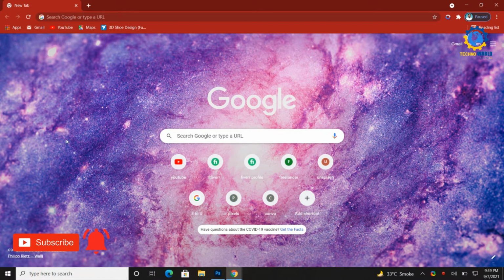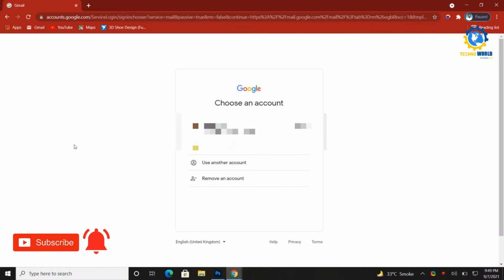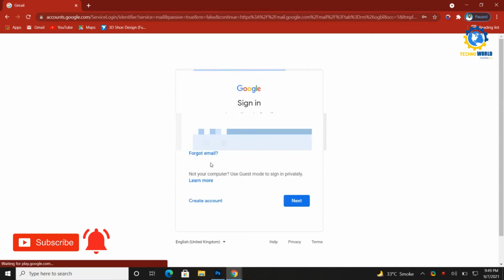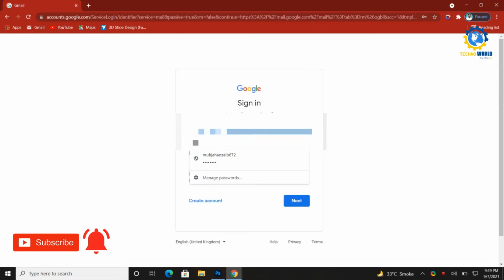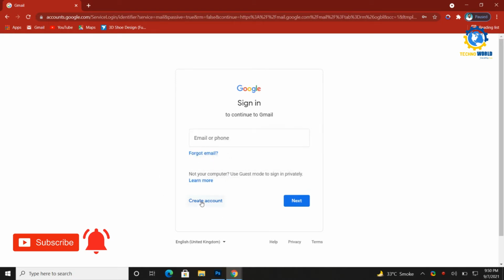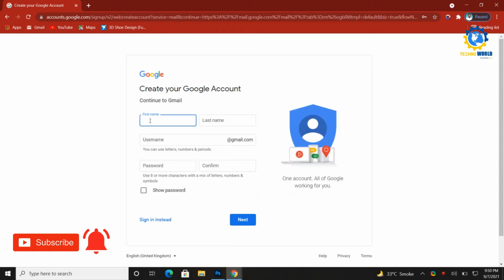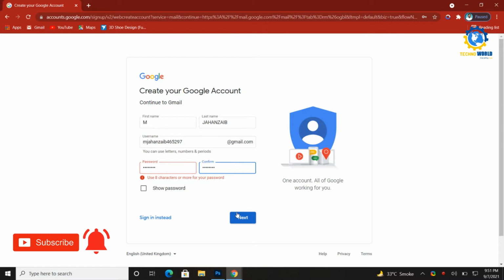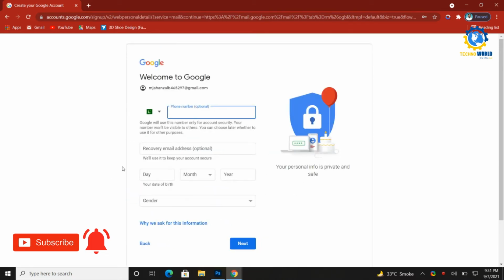How to create gmail account ||🔥🔥 TECHNO WORLD (jahanzaib)🔥🔥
Heelo guys!
In this video I will show you that how to create gmail account.
This video will be most useful for you.
Watch the complete video so that you can understand properly.
I need your subscribes and likes so that i can make informative videos for you.